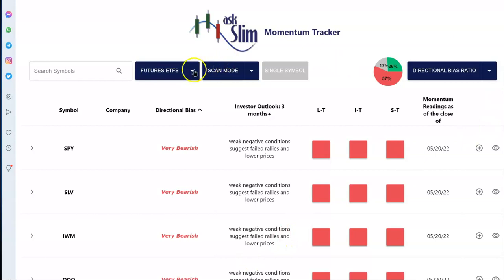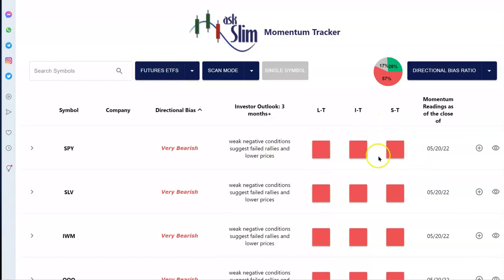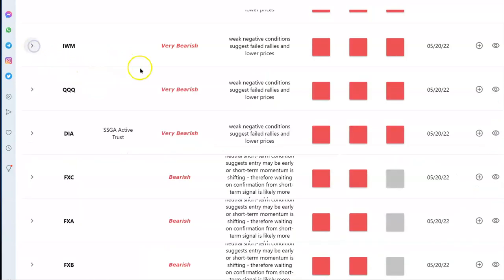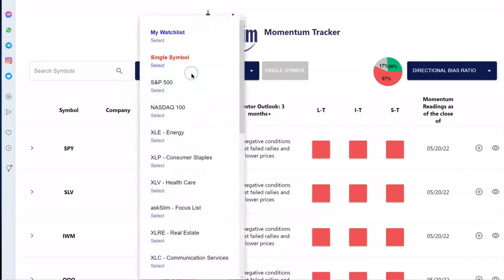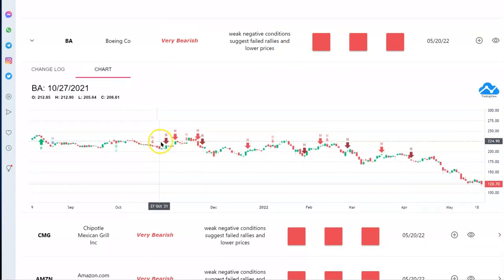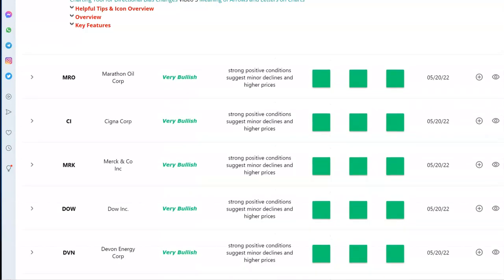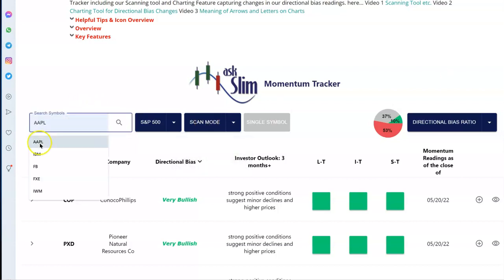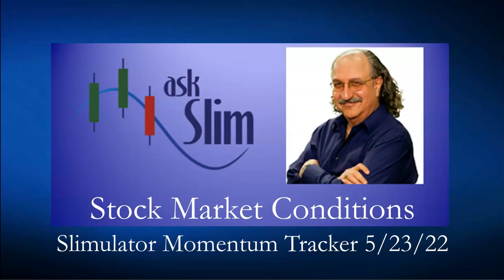Stock Market Conditions - 05/23/22 - Technical analysis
Slim uses the Slimulator Momentum Tracker to demonstrate the condition of the StockMarket and the best and worst Stocks. You will be amazed at this easy-to-use app.

Our interests
Brokers: TDA, TD Ameritrade, thinkorswim, Schwab, Etrade, Fidelity, Tastyworks, robinhood, webull, Ally